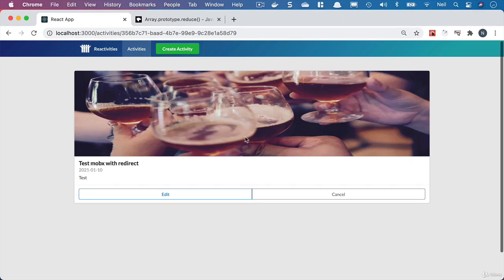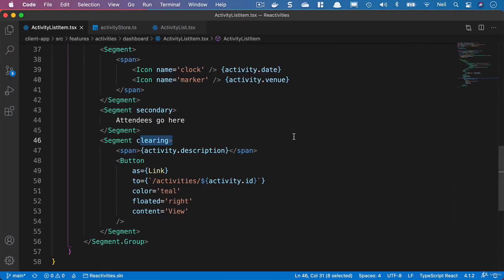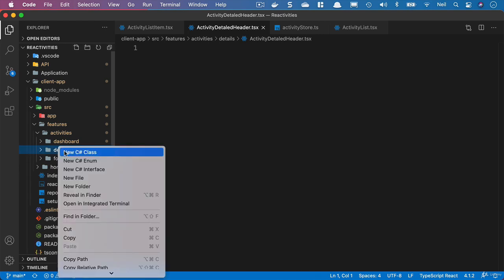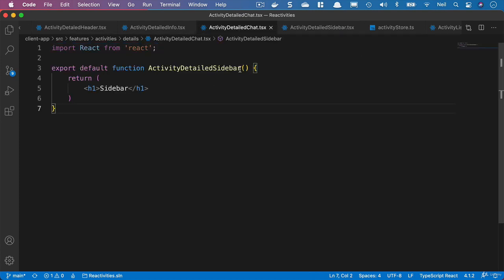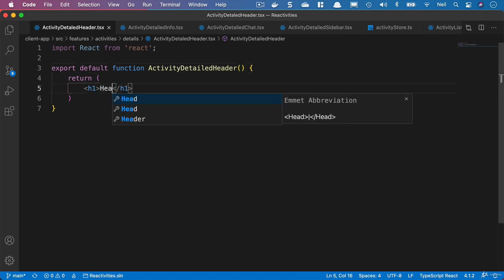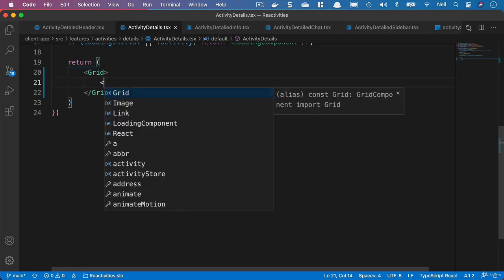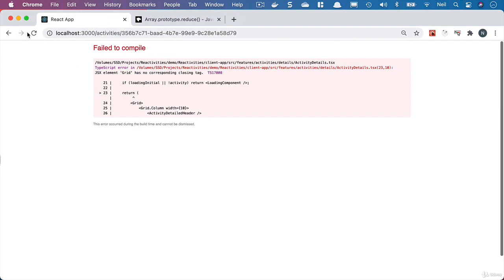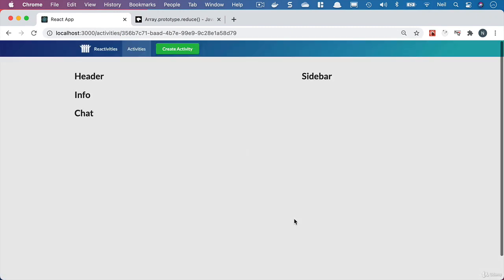Styling the User Interface Activity details page